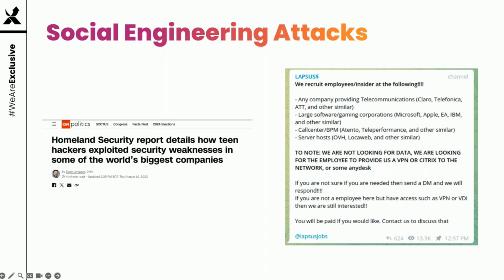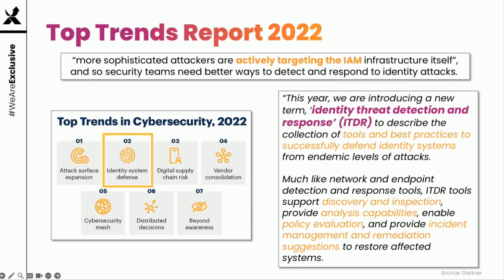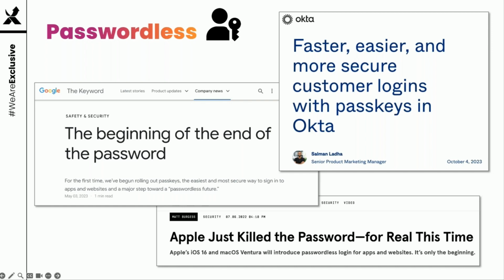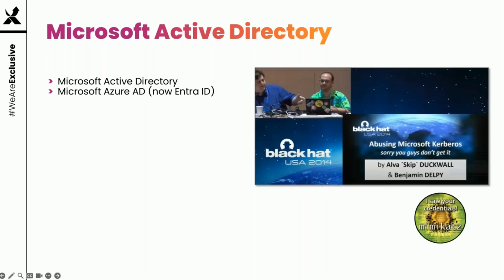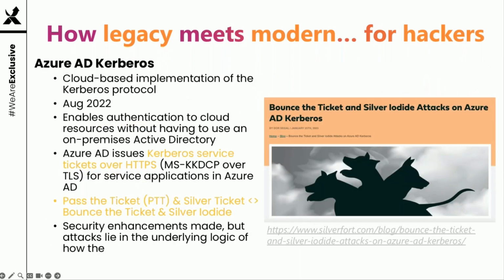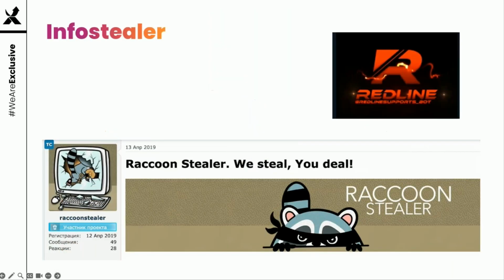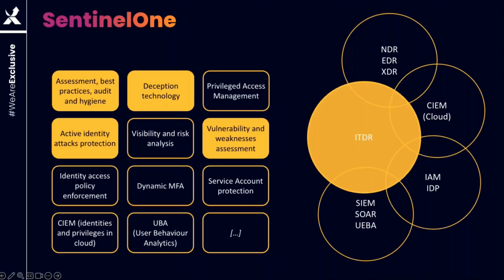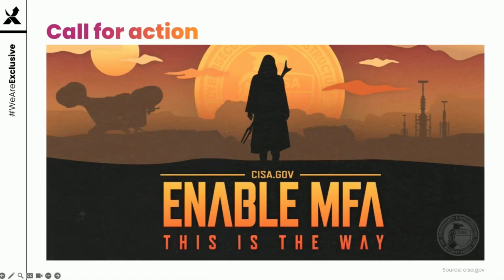XPlained - Identity Threat Detection and response (ITDR)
In our rapidly changing IT Network & Security industry, we are bombarded with new technologies, new solutions and new abbreviations every single day. To make sure nobody is kept in the dark, Xplained is here to shed light on all (deep) technical mumbo jumbo.

Xplained will help you dot your I’s and cross your T’s so you can keep up with the latest security concepts or get a refresh of mature technologies.

Identity Threat Detection and response (ITDR)

ITDR (Identity Threat Detection and Response), is not merely a product; it’s a fundamental concept. It encompasses the tools and best practices essential for safeguarding your online identity. But why this growing emphasis on identity? How does the shift to passwordless authentication align with this concept, and where does it fit within the broader framework of the zero trust model?

Join us in this webinar as we delve into the world of Identity and explore various technologies within the ITDR domain. We’ll not only examine how vendors are contributing to this evolving landscape but also shedding light on how our portfolio vendors address this critical aspect of cybersecurity. It’s a journey through the ever-changing landscape of identity protection and access control, where your questions will find answers.

Join us to unlock the secrets of ITDR and its role in cybersecurity landscape.